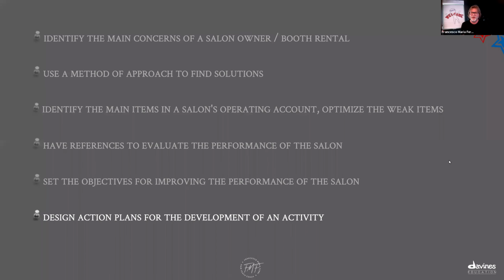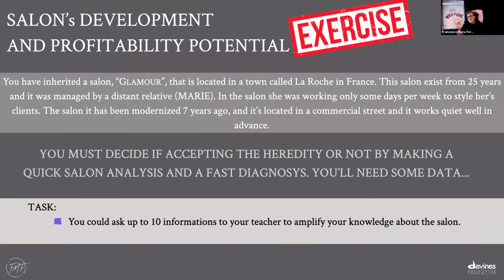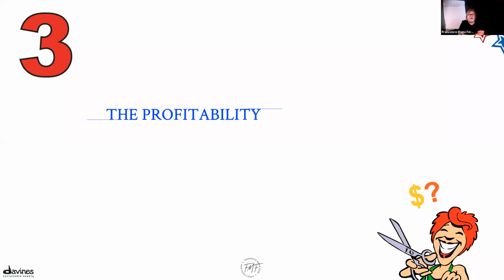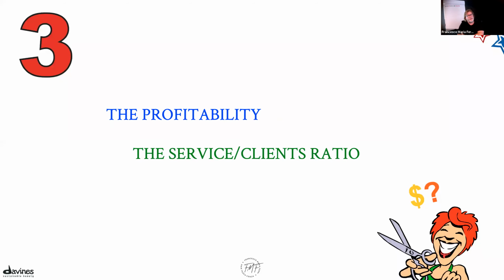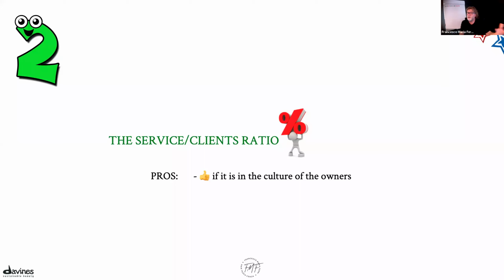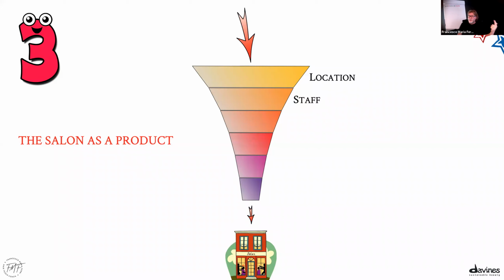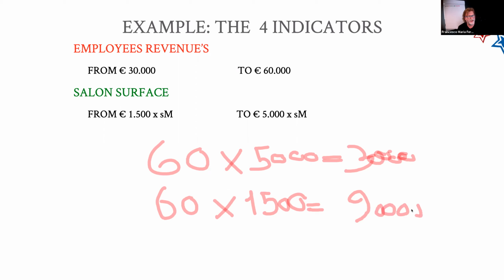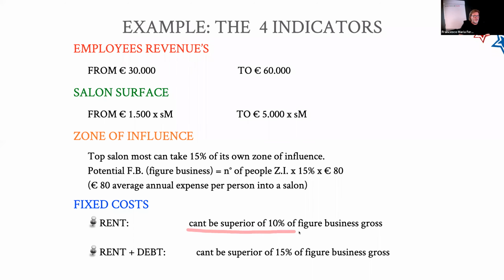NUMBERS ARE NOT SO BORING PT.3 with Francesco Ferri